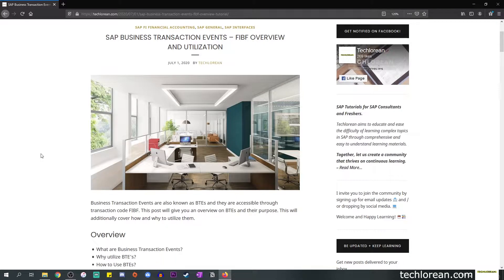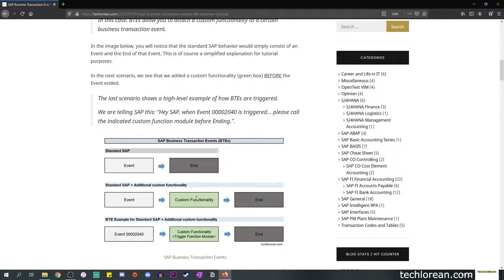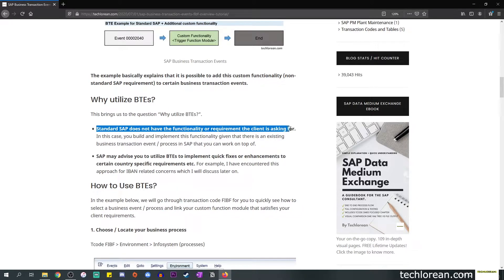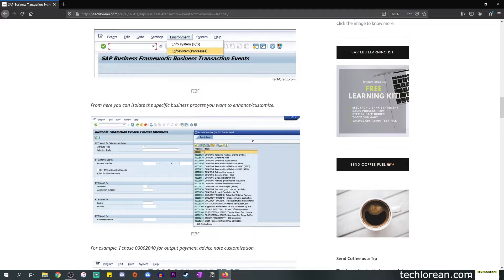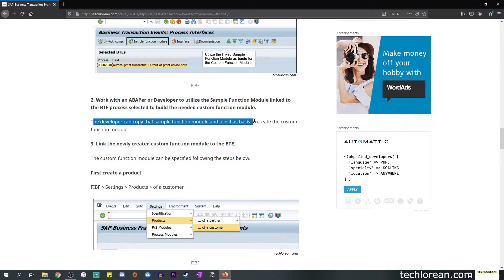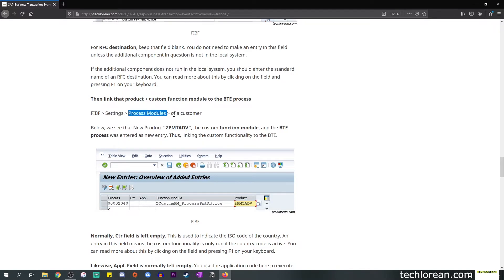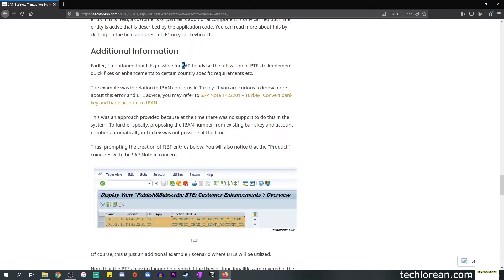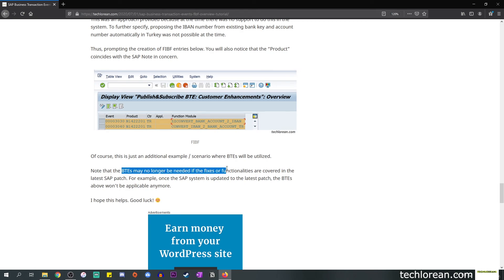SAP BUSINESS TRANSACTION EVENTS (BTE) - FIBF OVERVIEW AND USAGE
Learn about SAP BTE's or Business Transaction Events and How to use them. In this video, our example focuses on the enhancement of process 00002040 for output of payment advice notes.